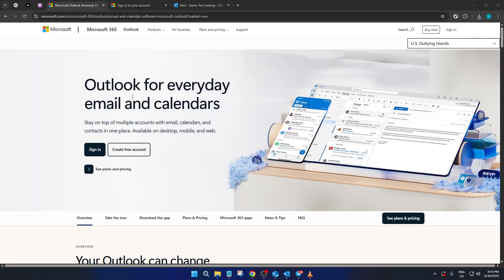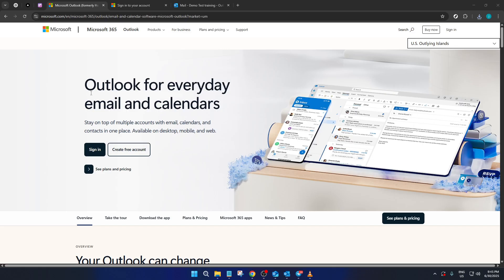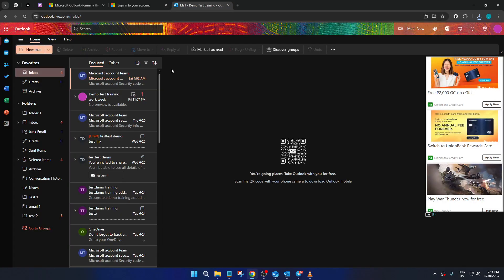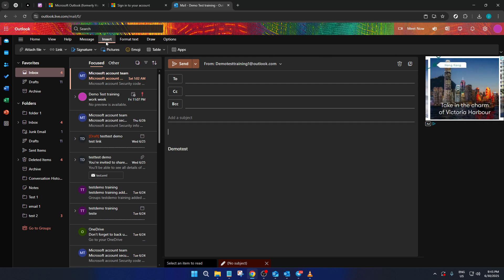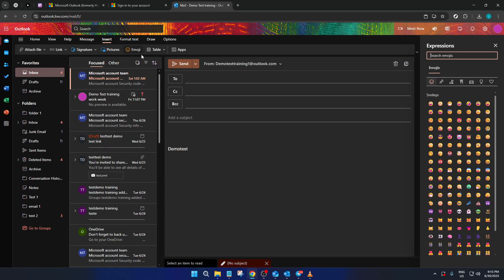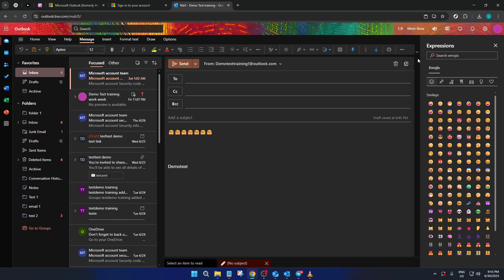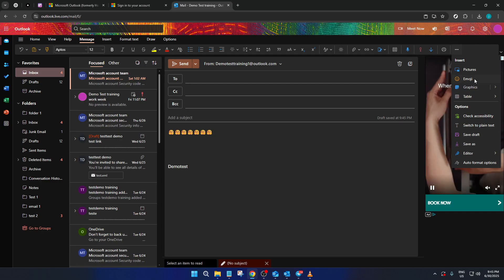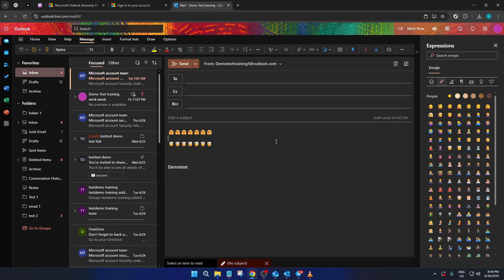How To Add Reactions To Email Messages In Outlook (Easiest Way) (2026 Guide)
Learn how to easily add reactions—like thumbs up, heart, laugh, and more—to your email messages in Microsoft Outlook! In this step-by-step tutorial, we'll walk you through enabling and using the new reactions feature in Outlook across different platforms, including Outlook 365, Outlook Desktop, and the Outlook Web App.

Timestamps:
00:00 Introduction
00:38 What are Outlook email reactions?
01:15 Supported platforms overview
02:05 How to add a reaction in Outlook 365
03:22 Using reactions in Outlook Web App
04:10 Adding reactions on Outlook Desktop
05:00 Customizing and managing reactions
06:00 Who can see your reactions?
06:45 Troubleshooting & FAQs
07:30 Final tips & best practices

Whether you're on Windows, Mac, or using Outlook in your browser, we've got you covered! Make your emails more engaging today.